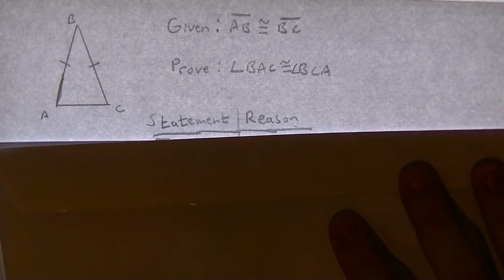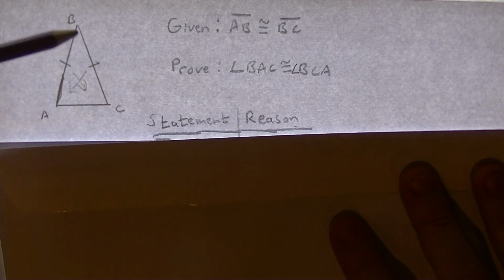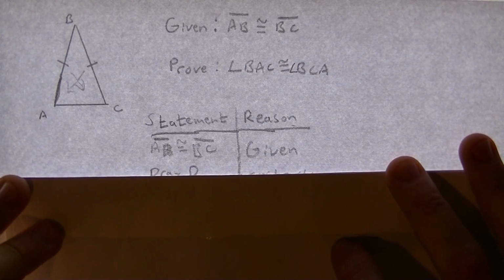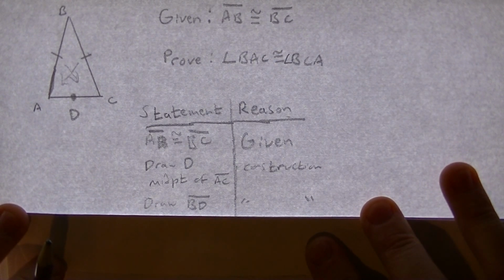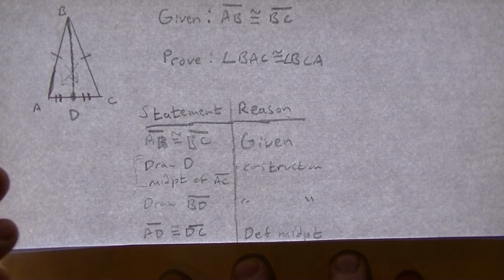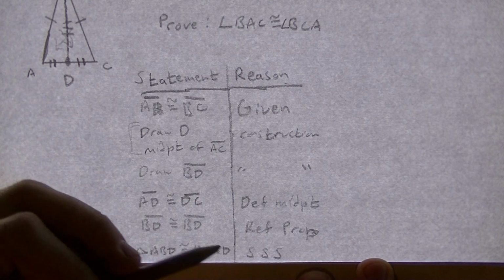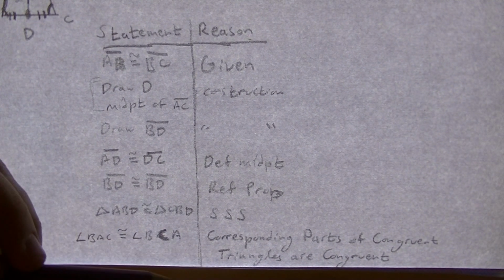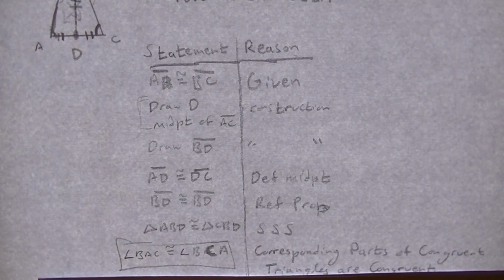Base Angles Theorem Proof